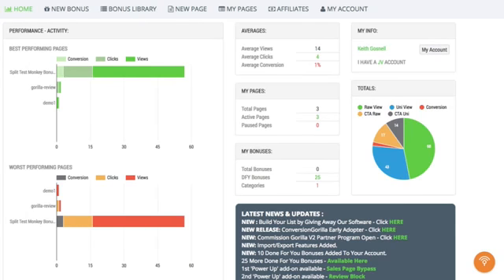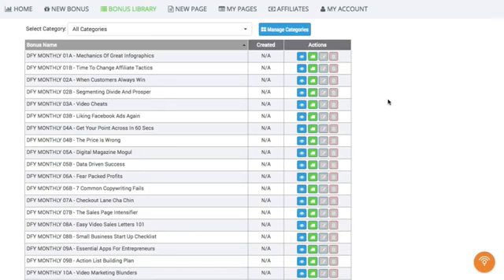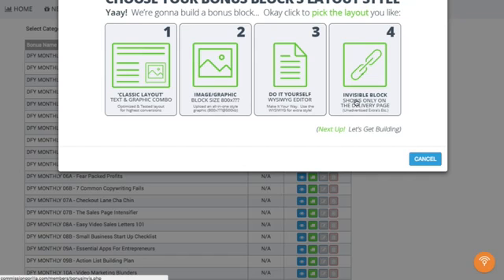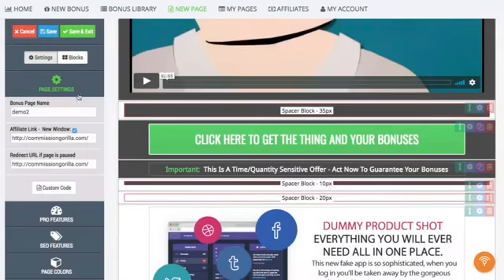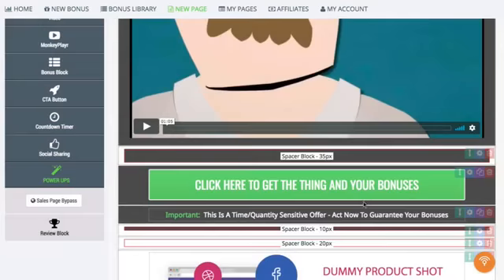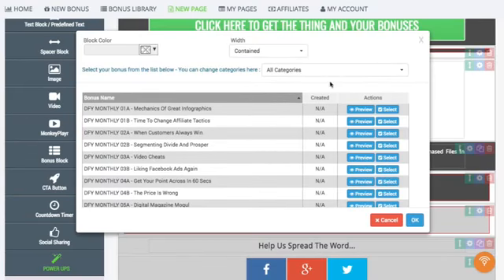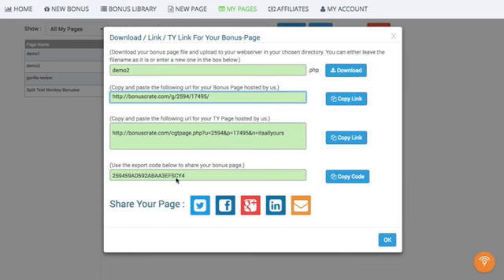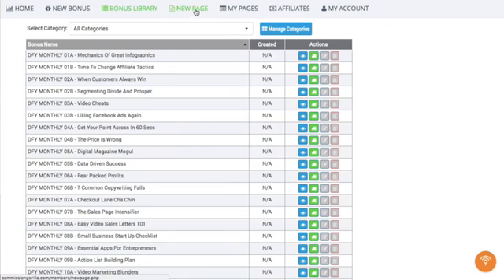COMMISSION GORILLA V2 Use Our Secret Tool and Boost Your Commissions Up to 5X More While Cutting Yo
If you get this by this link you will see a discount and bonus